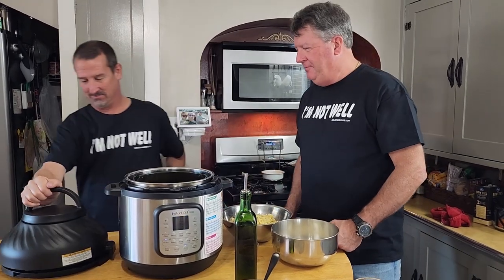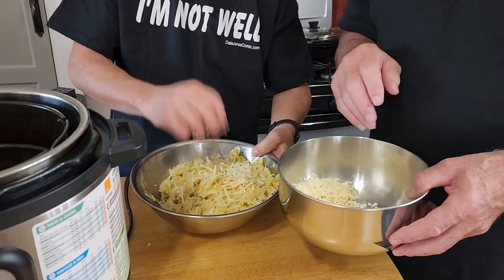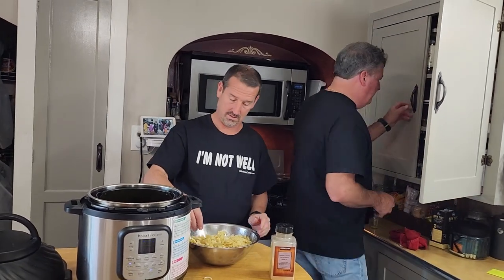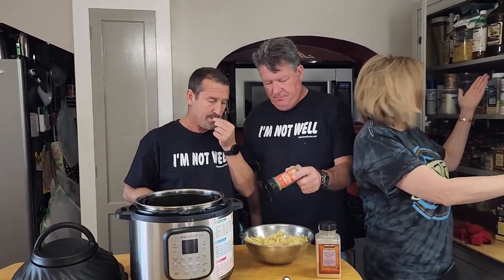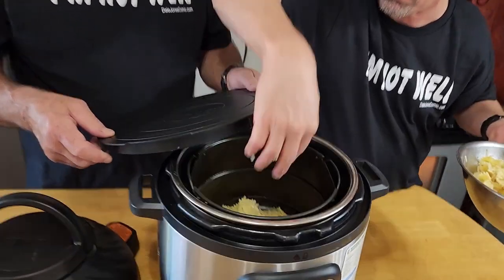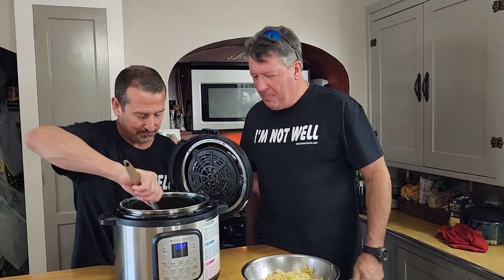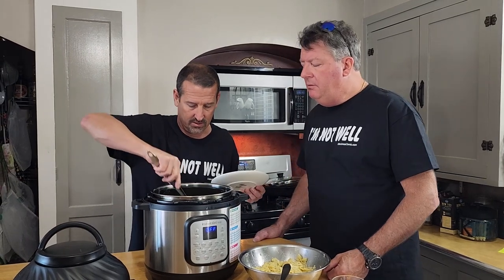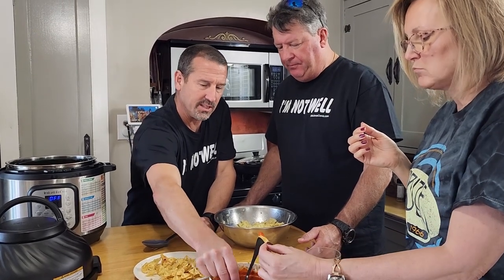How to make Air Fryer Bow Tie Pasta Chips - Bowtie Pasta Recipe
Bowtie Pasta Recipe
How to make Air Fryer Bow tie Pasta Chips

Boil Bow tie pasta for about 8 minutes.
Strain and cool.
Drizzle with olive oil and add parmesan cheese
fresh grated is the best.
We used a 3 cheese blend.

Air Fry for 2-3 minutes, stir and air fry another 2-4 depending on how crisp you want them
Ready to eat right away, and even better dipped in some marinara sauce

Looking for a way to add some flavor to your Air Fryer Bow Tie Pasta Chips? Look no further! In this easy bowtie pasta recipe, you'll learn how to make air fryer bow tie pasta chips that are sure to please.

This air fryer bow tie pasta recipe is the perfect way to enjoy your favorite pasta dishes without all the fuss. Just prepare the ingredients, pop them in the air fryer and let the magic happen. You'll love the delicious chips that come out of the air fryer bow tie pasta recipe!

Vitamix 12-Cup Food Processor Attachment with SELF-DETECT

Sushi Cookbook for Beginners:
100 Step-By-Step Recipes to Make Sushi at Home